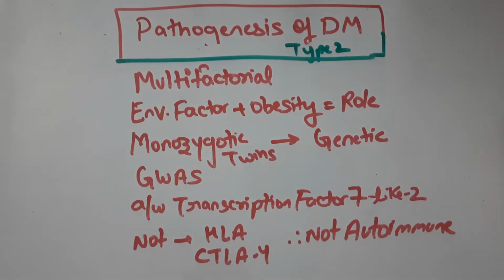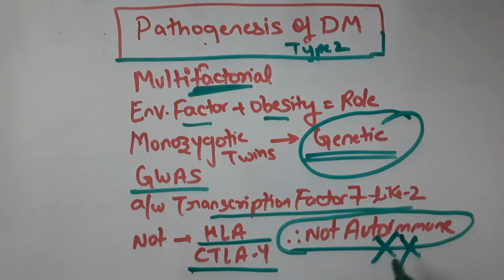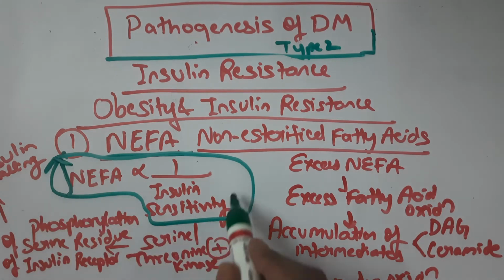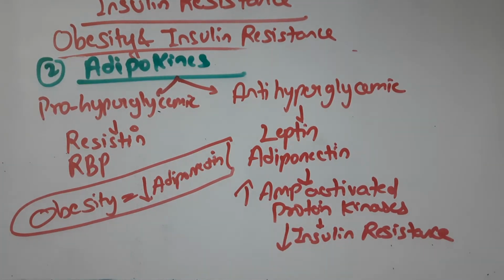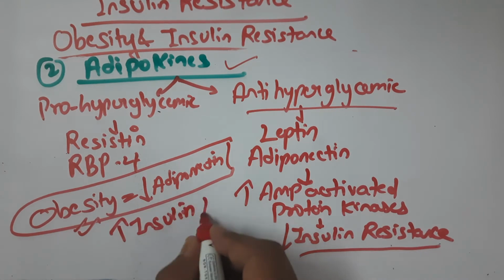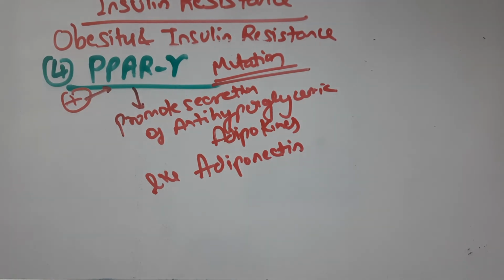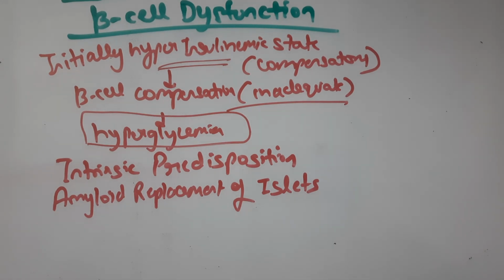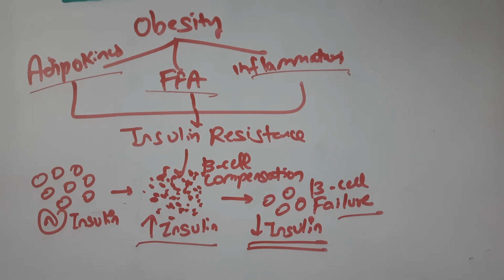Diabetes Mellitus Lecture 3 ( UPSC Medical Science Optional Pathology Lectures )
UPSC Lectures

Medical Science Optional

Subject  - Pathology
Topic - Diabetes Mellitus
content-
pathogenesis of type 2 DM